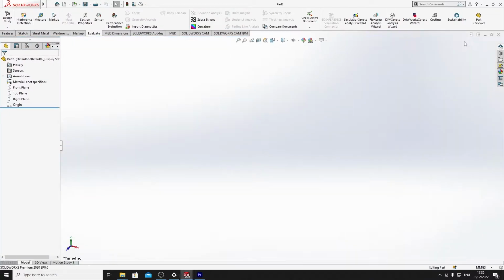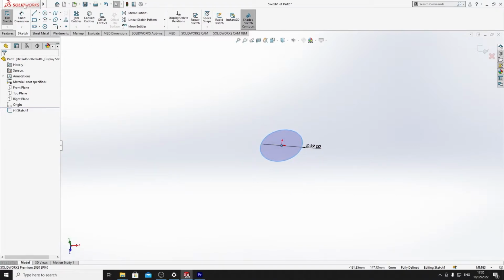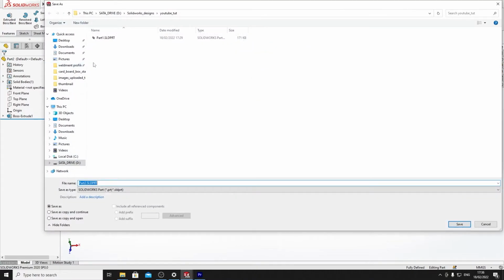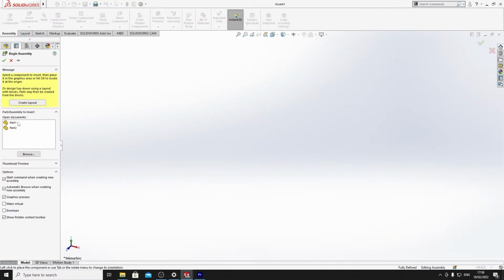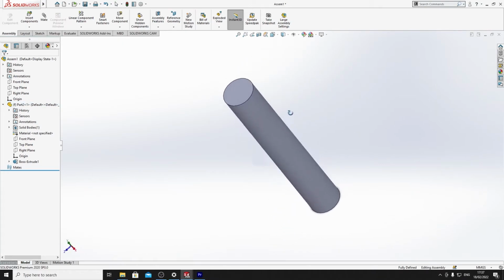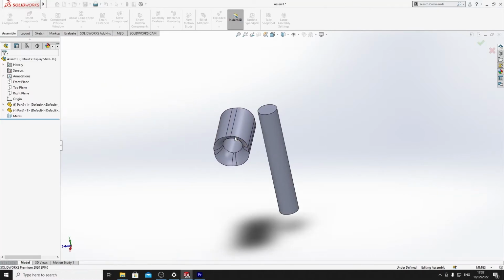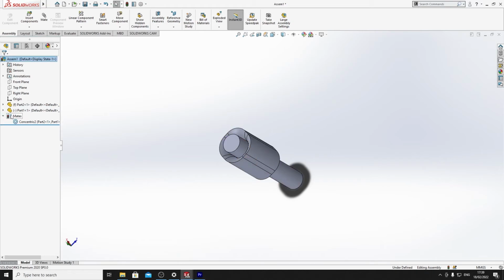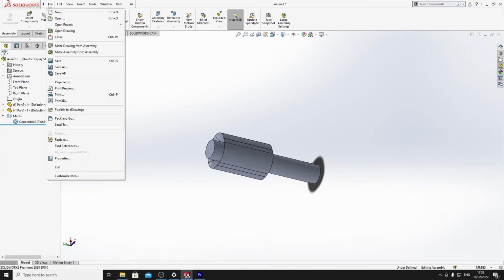Tutorial - Solidworks Assemblies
Thanks. Getting started with solidworks, from understanding how to use assemblies.